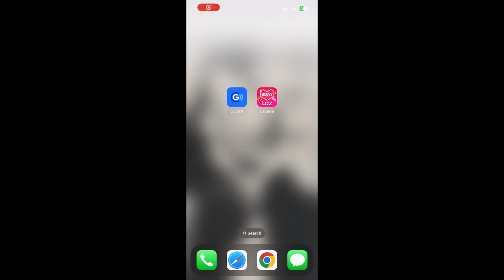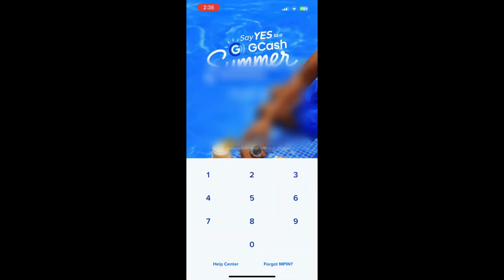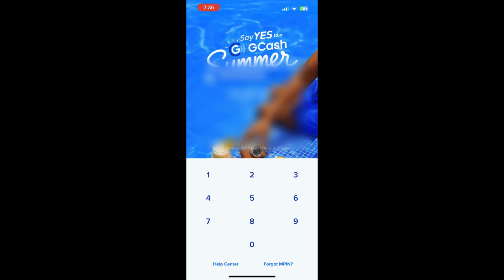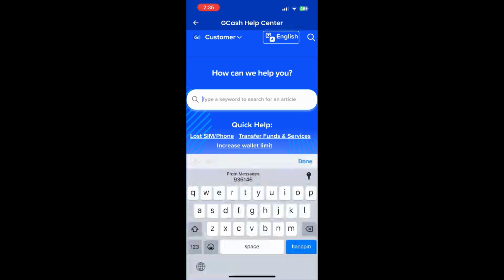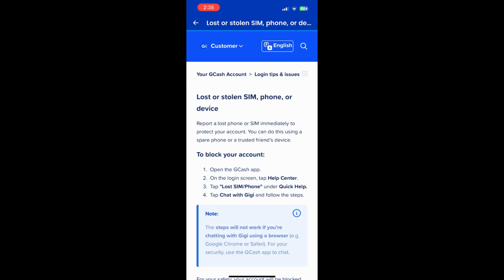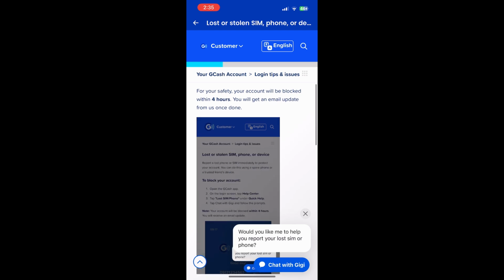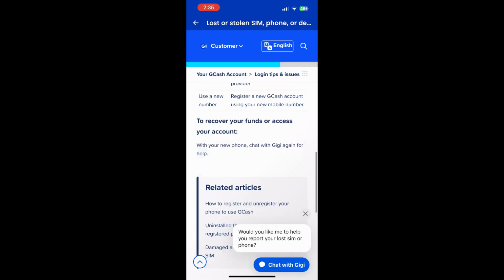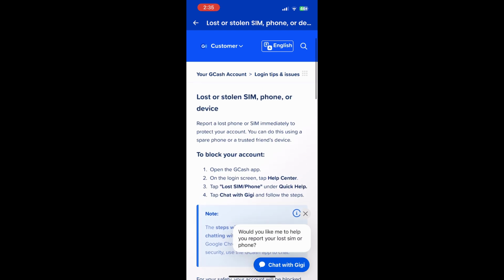Como bloquear sua conta GCash de um celular perdido [Guia Completo 2026]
Neste vídeo, mostrarei passo a passo como bloquear sua conta GCash em caso de perda do celular. Você aprenderá como proteger sua conta rapidamente e seus fundos.

Este tutorial do GCash abordará:
✅ O que fazer se seu celular ou chip for perdido
✅ Como acessar a Central de Ajuda do GCash
✅ Como usar o chat de suporte da Gigi
✅ Etapas para solicitar o bloqueio da conta
✅ Dicas importantes de segurança para proteger sua conta
✅ O que acontece após o bloqueio da sua conta

Ao final deste vídeo, você saberá como bloquear sua conta GCash e manter seu dinheiro seguro.

Se você está procurando por tutoriais sobre como bloquear sua conta GCash em caso de perda do celular, como bloquear uma conta GCash ou sobre segurança do GCash, este vídeo é para você.

⚠️ Importante: Sempre reporte a perda do seu celular ou chip imediatamente para evitar acesso não autorizado.